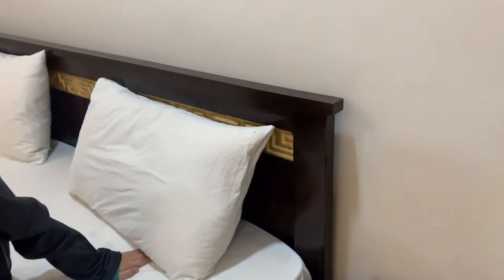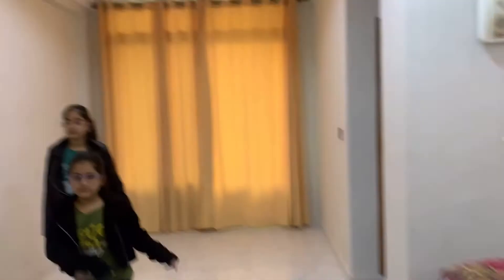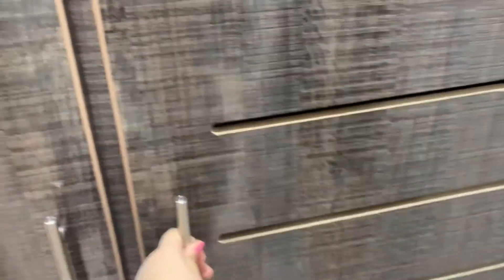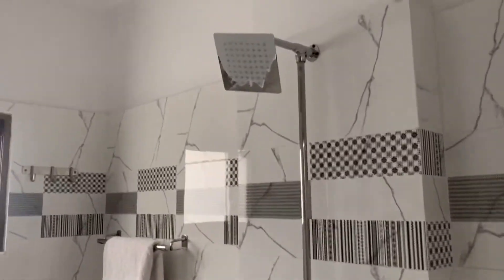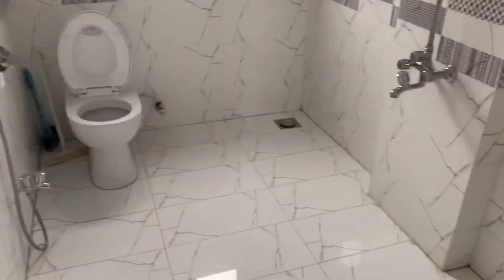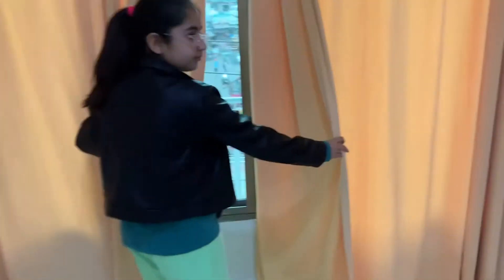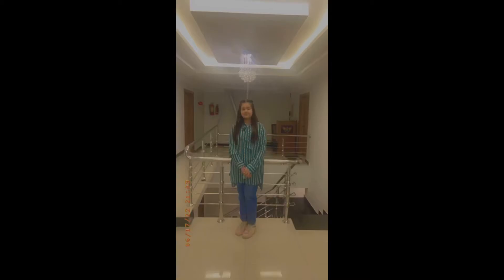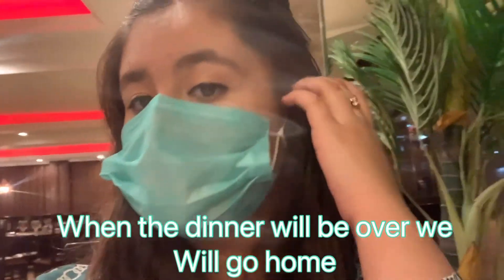Trip to murree|First day at murrree|murree hills|mall road|Pakistan